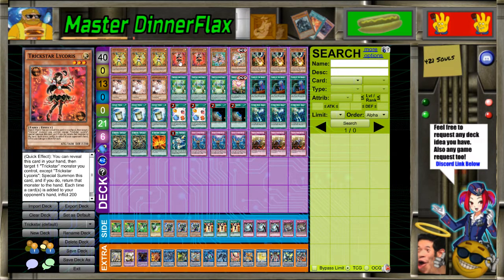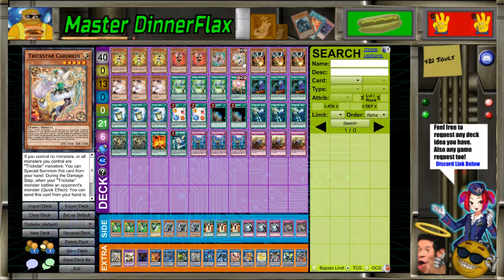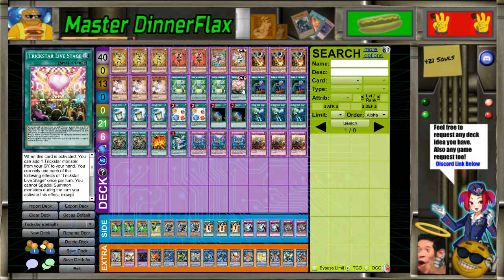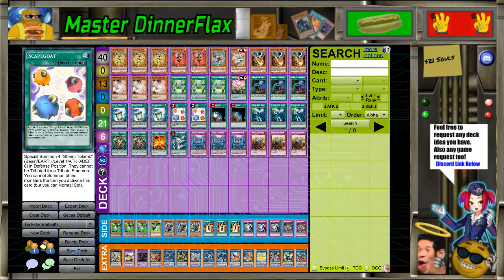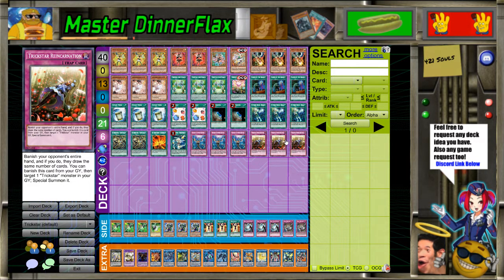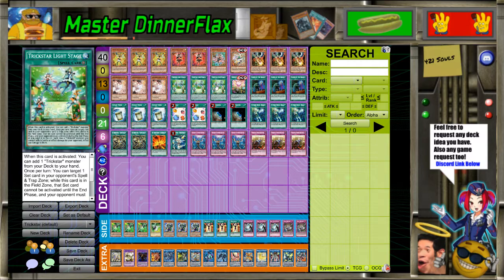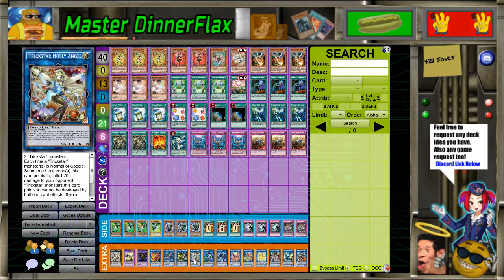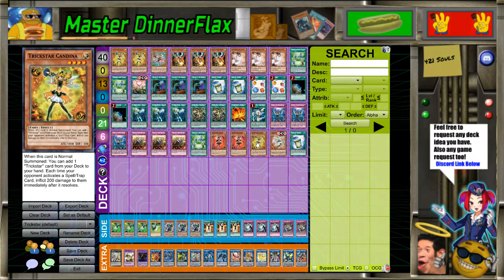Trickstar Post SAST Deck Profile, Featuring Constellar Pleiades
Yeah